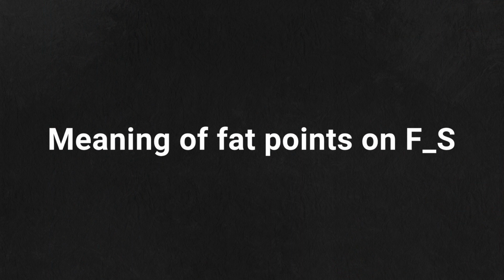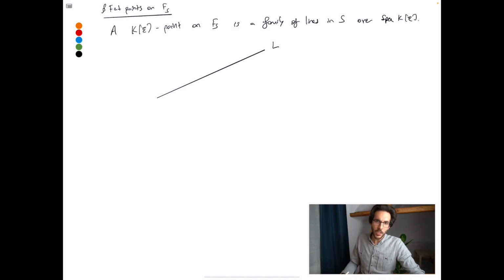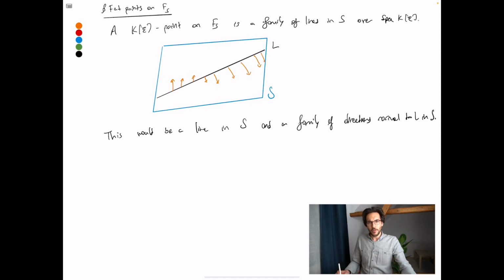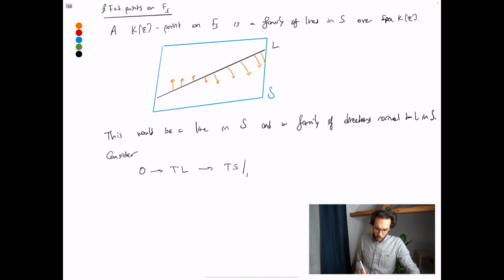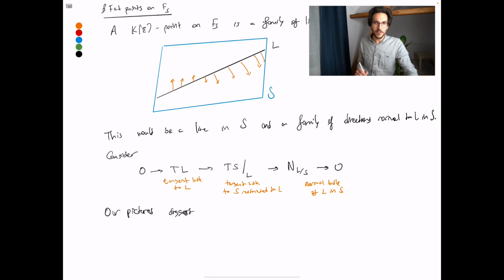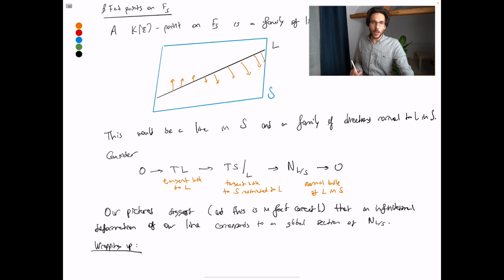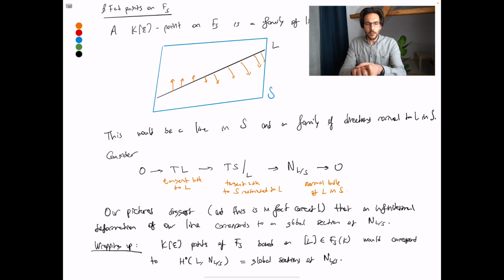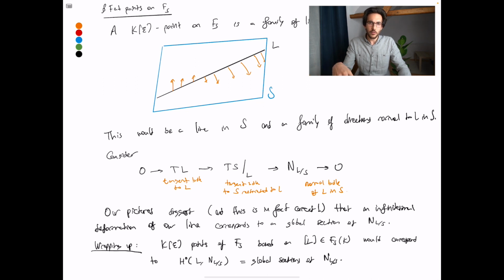Fat points on the Fano scheme of lines in a surface --- CAG L10.2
We argue that fat points of F_S correspond to global sections of the normal bundle of a line in S.

0:00 Intro
1:06 Meaning of fat points on F_S

== Relevant links ==

== General description ==